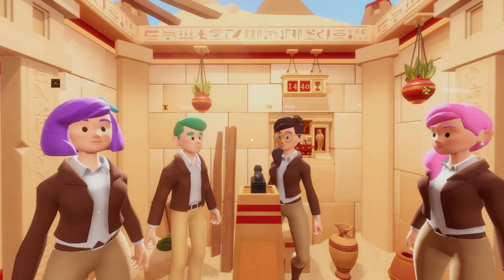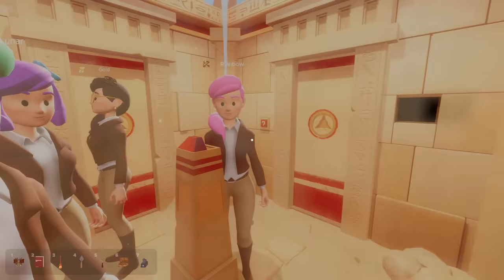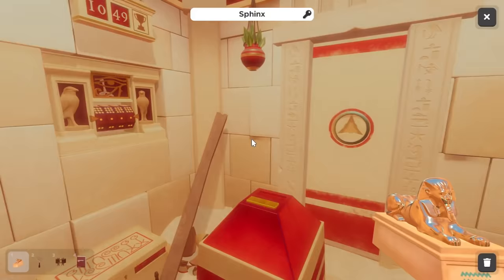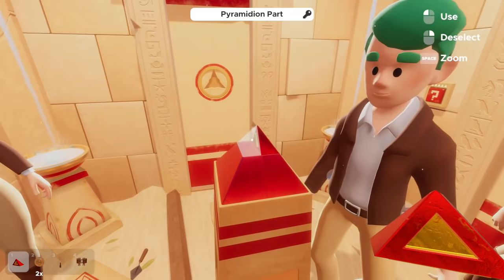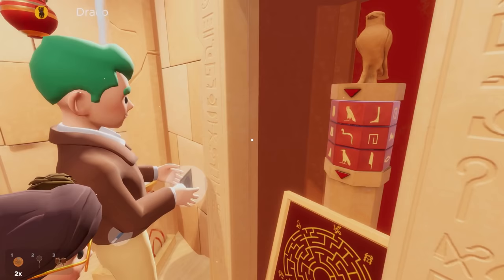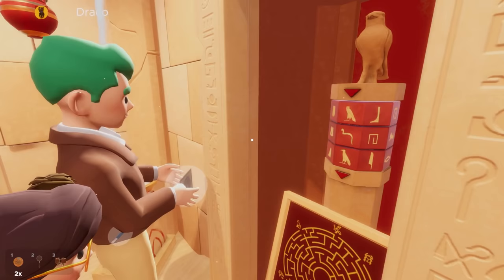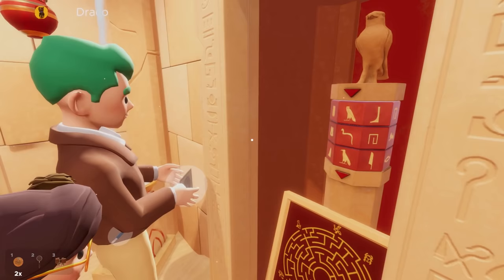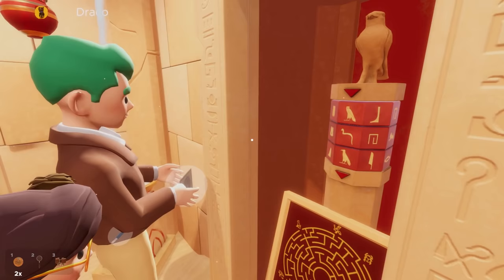Trapped in an ESCAPE ROOM...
We have to escape this Egyptian Pyramid before the time runs out!

KREW!